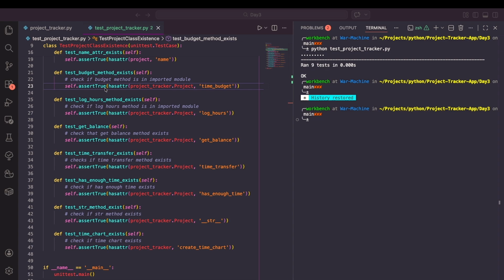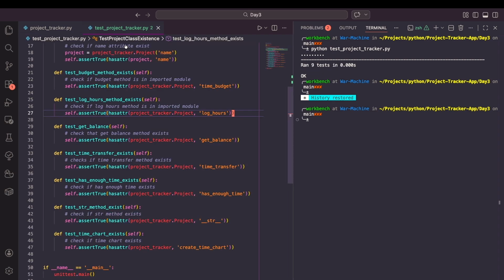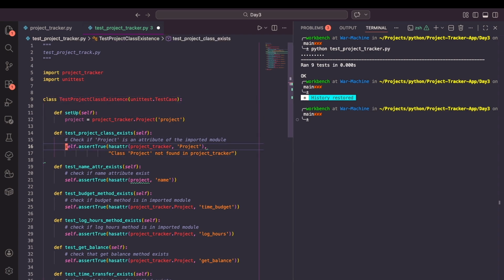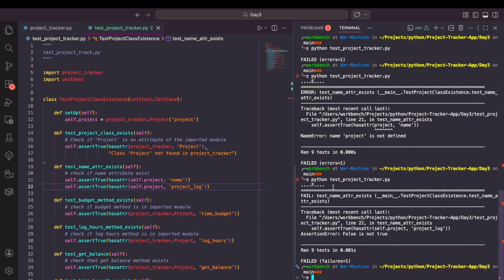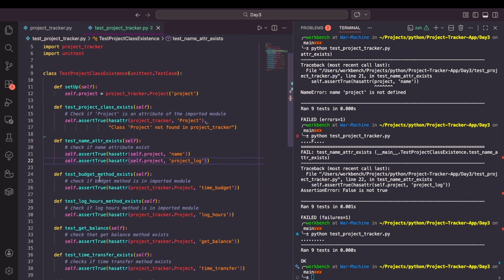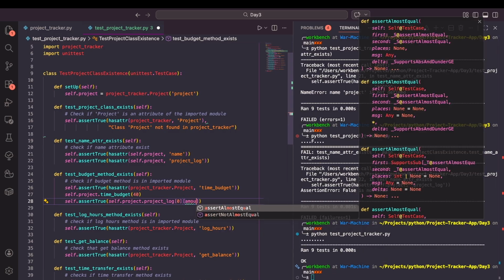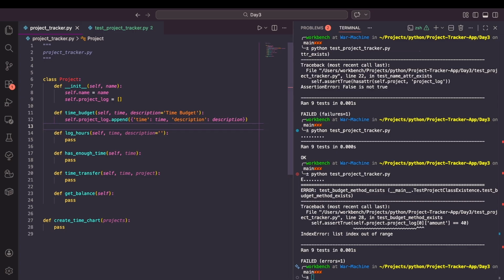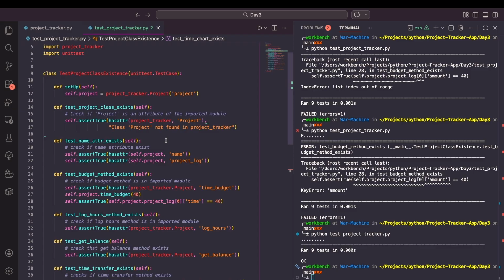Free Code Camp Python Certification - Day 47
Welcome to to day 47 of my series on the Free Code Camp Python Certification. Today we will start work on the mock classes and objects certification project. The requirement and concept we will use are based on the actual certification project. In this video we are testing and completing the time budget method that creates the budget of hours for a project.